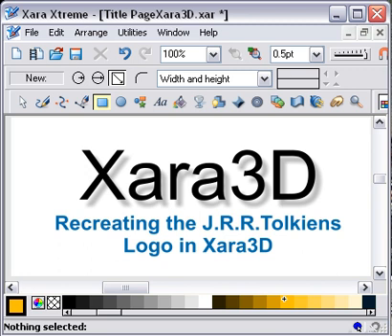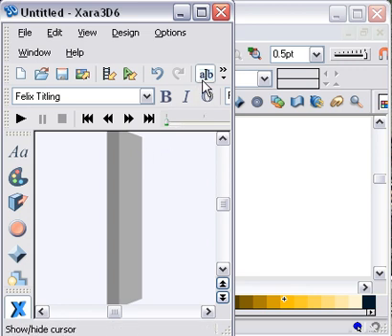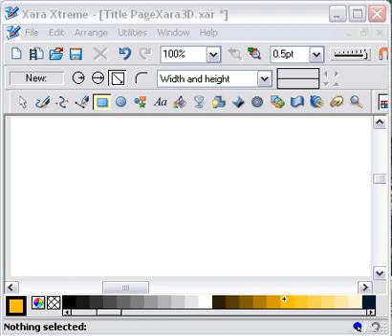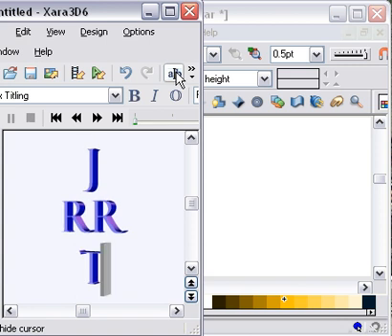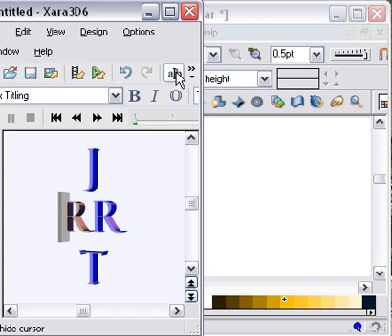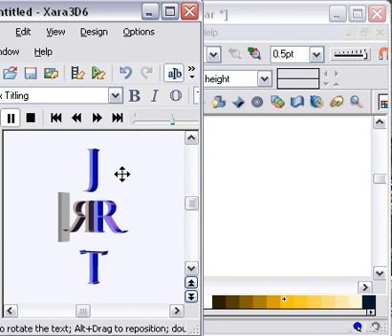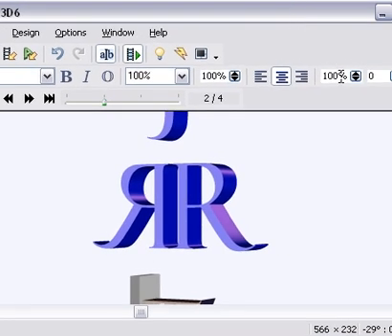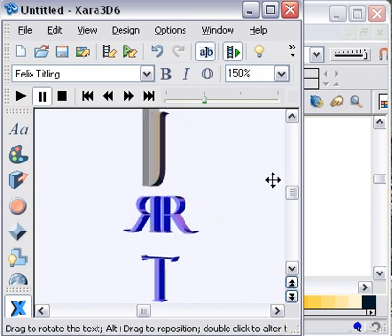Xara3D J.R.R.Tolkiens logo reproduced in Xara3D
Mike Sims recently did an excellent tutorial in TalkGraphics Xara3D forum about recreating J.R.R.Tolkiens logo. This is a video tutorial that I hope augments his tutorial.